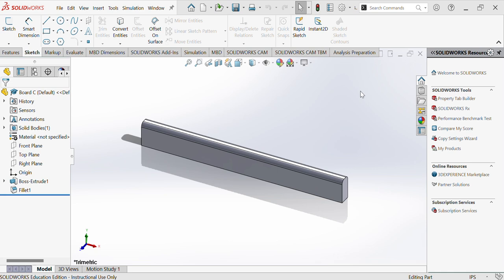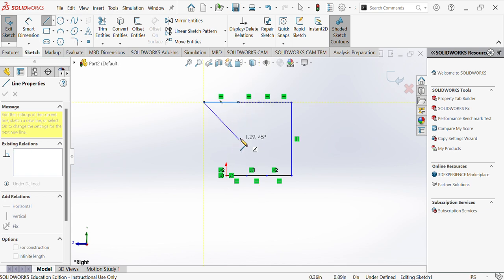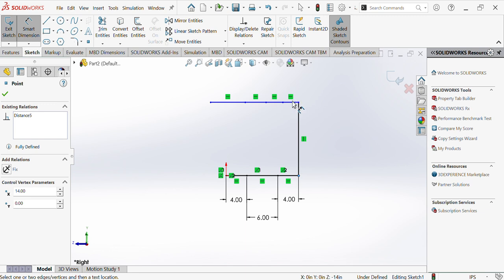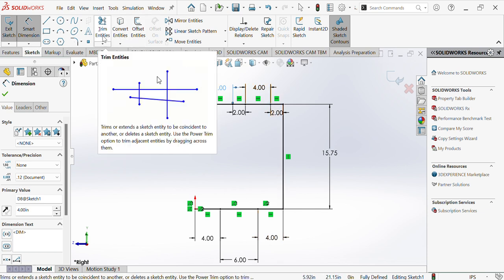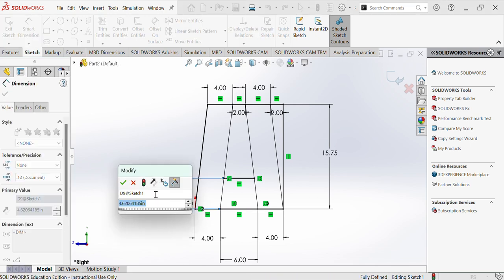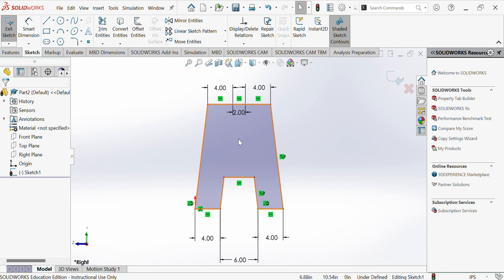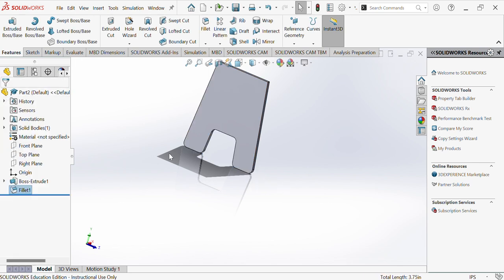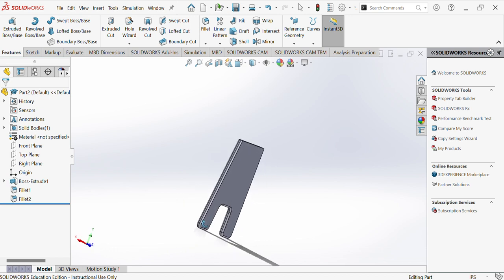Step Stool - SolidWorks - Board D (Side)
This video details the step by step of creating a Step Stool Side piece in SolidWorks.